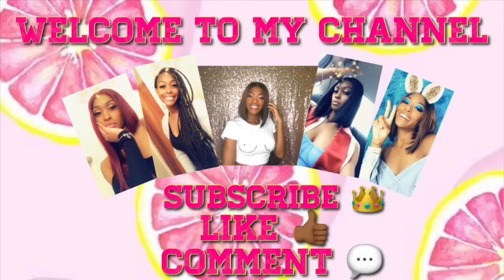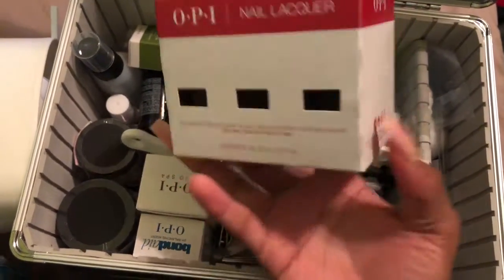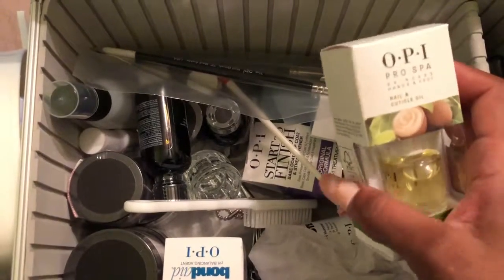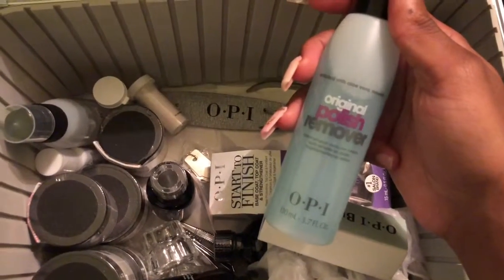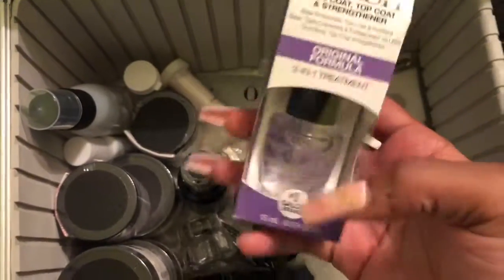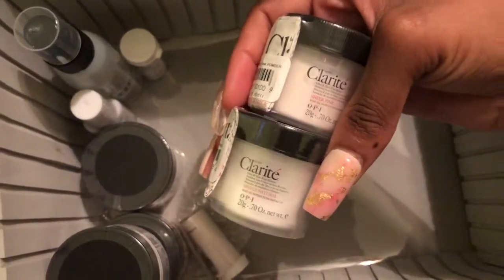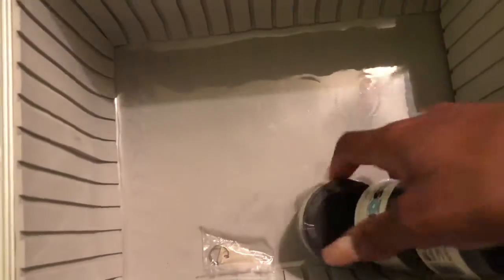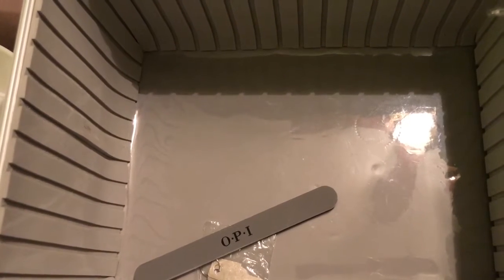WHAT'S IN MY NAIL KIT?? | Jazmin Dennise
Hello everyone! I'm back with another video, and this time, it is a what's in my nail kit. You may be overwhelmed, underwhelmed, or just don't care lol. I showed each item in my kit and tried to explain each piece I have. I think this is a great starter kit from my nail school. I haven't tried many of the products yet, but eventually, I will let you'll know if the products are good or not.

VIDEOS UPLOADED EVERY THURSDAY & SUNDAY (if possible)

IG: @nailsbyj.dennise (nail account) used to be bejazzedbyjazz but changed it lol

About Me
Name: Jazmin (Dennise is my middle name)
Age: 22
From: Cincinnati, OH
Graduated from: Ball State University C/o '19
Started nail school August 20, 2019